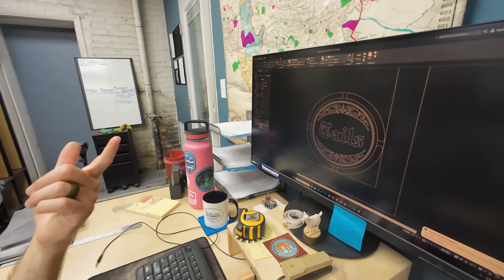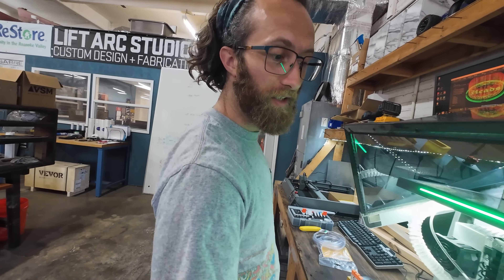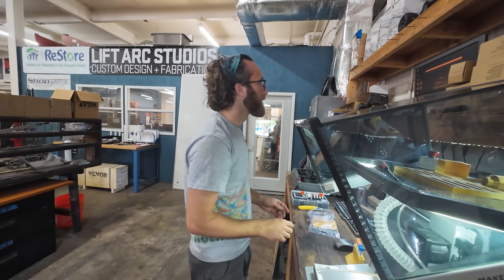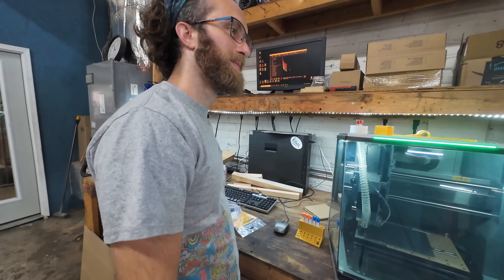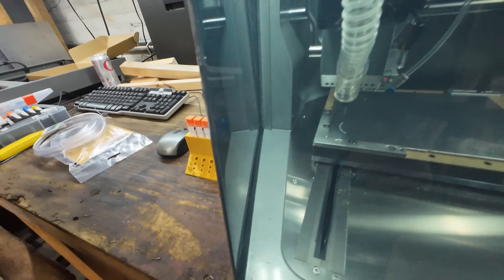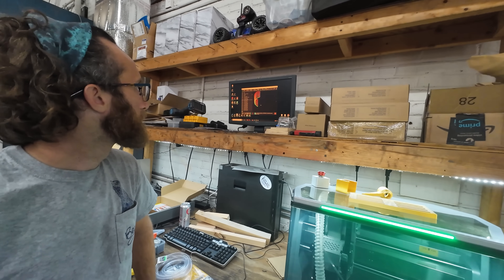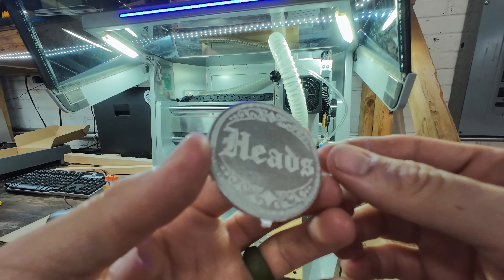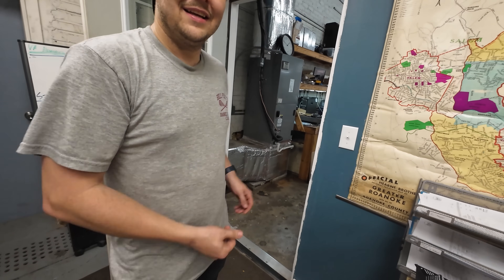Our first foray into 𝔉𝔦𝔫𝔢 𝔇𝔢𝔱𝔞𝔦𝔩 CNC Machining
We're back to testing out the Carvera Air, pushing the limits of how lazy we can be when it comes to just throwing files at this bad boy!

Produced: Tay Whiteside
Featuring: Spike Geffert
Edited by: Walker Hooper

Liftarcstudios.com